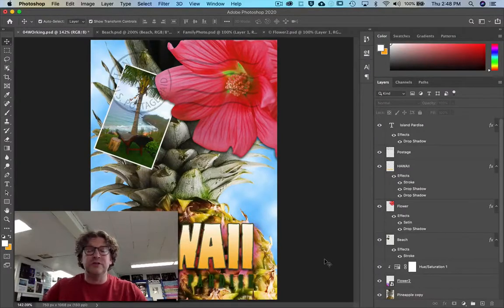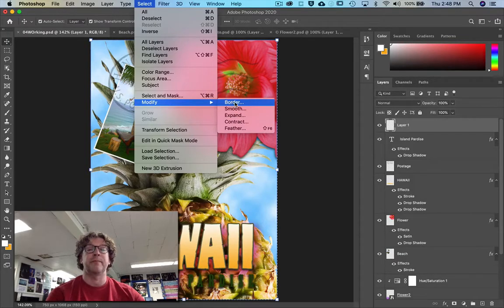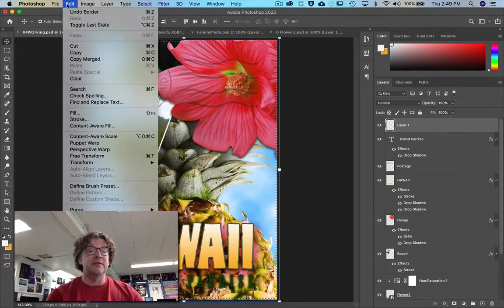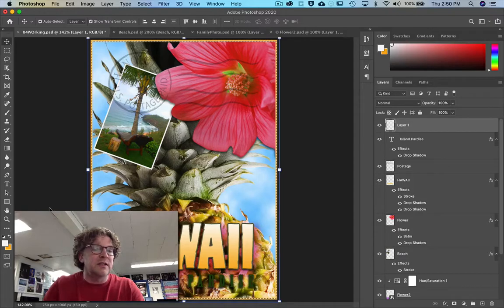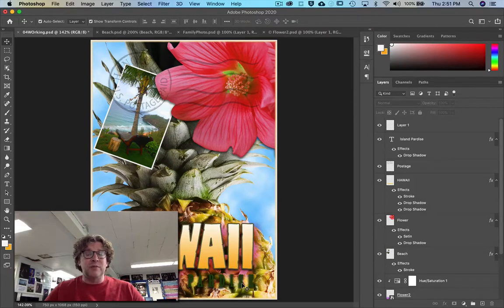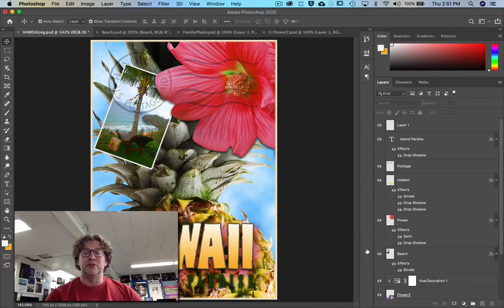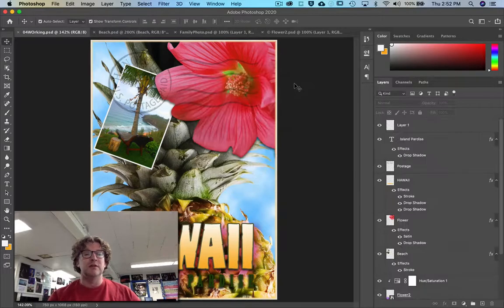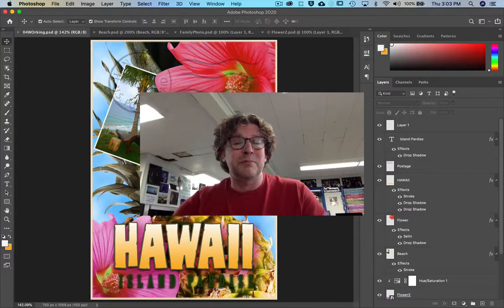Intro to Photoshop, Lesson 4, part 11 Adding a border, and a note about not flattening!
This is the last video of lesson 4.